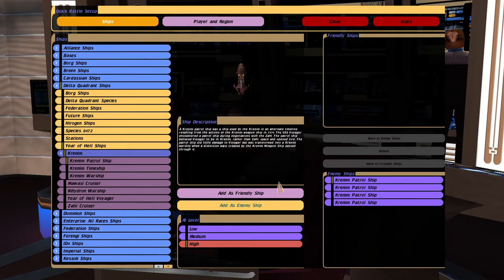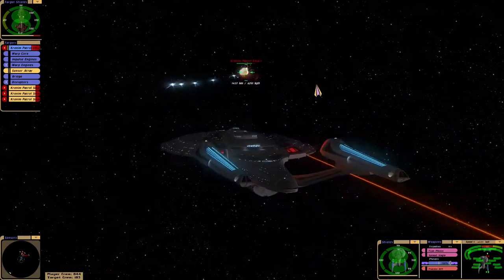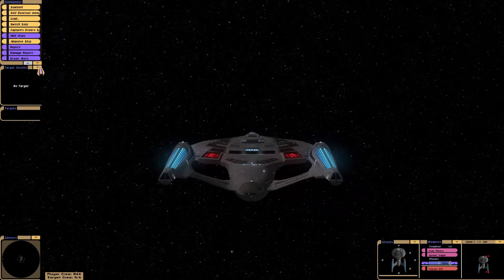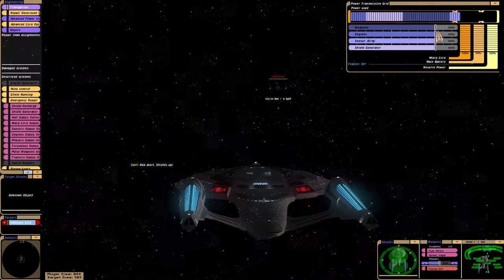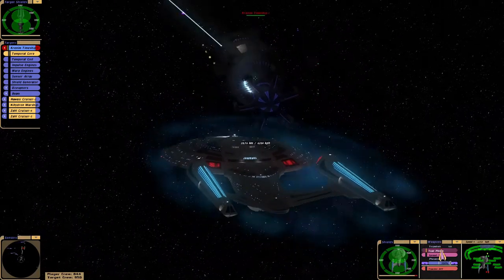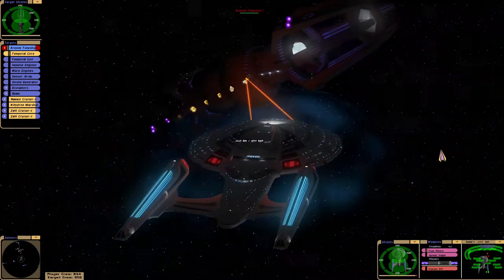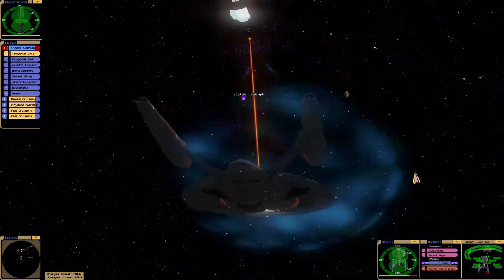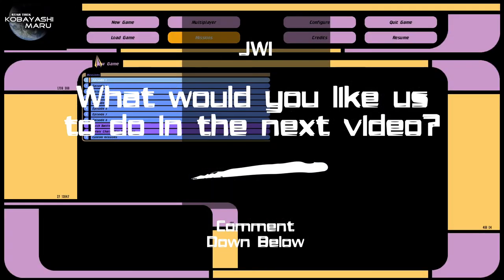Star Trek Bridge Commander What If S1E9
USS Enterprise NCC-1701-E (First Contact) VS Krenim from Voyager's Year Of Hell two parter. Should be interesting...